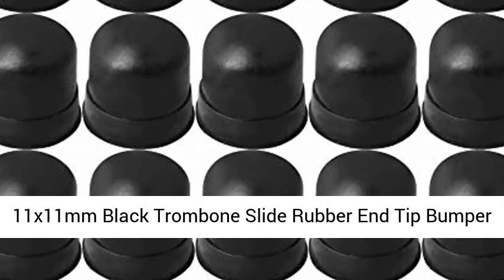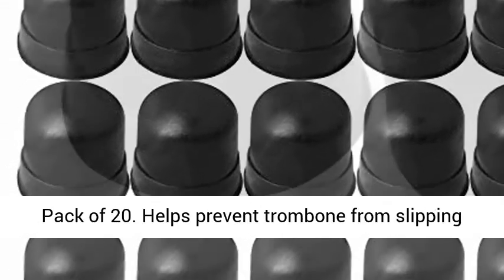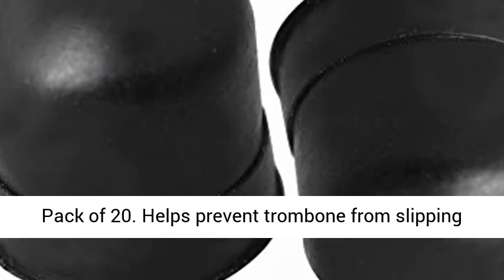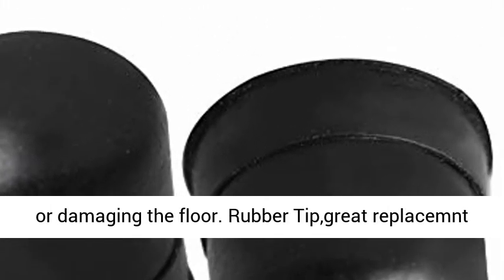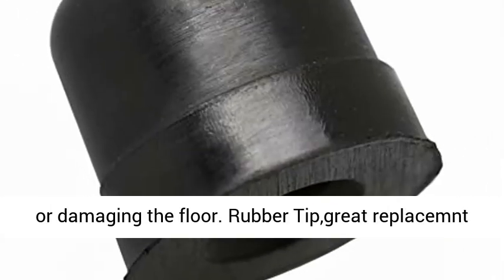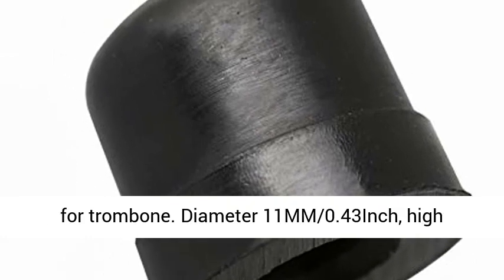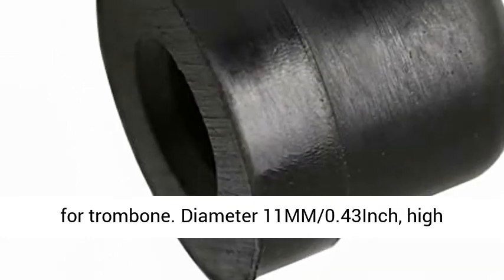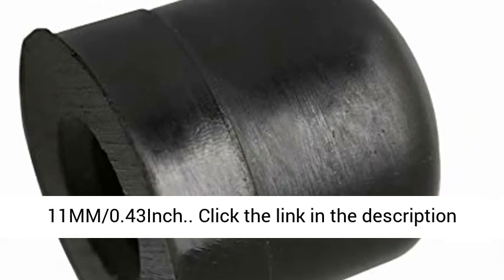11x11mm Black Trombone Slide Rubber End Tip Bumper Pack of 20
11x11mm Black Trombone Slide Rubber End Tip Bumper Pack of 20 Helps prevent trombone from slipping or damaging the floor.
Rubber Tip,great replacemnt for trombone.
Diameter 11MM/0.43Inch, high 11MM/0.43Inch"